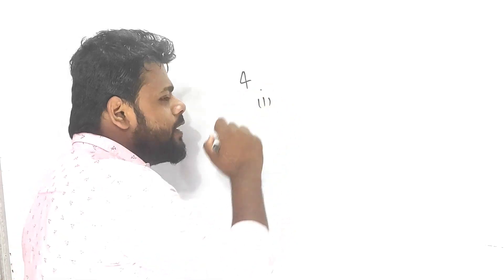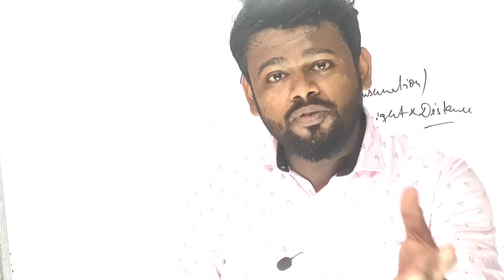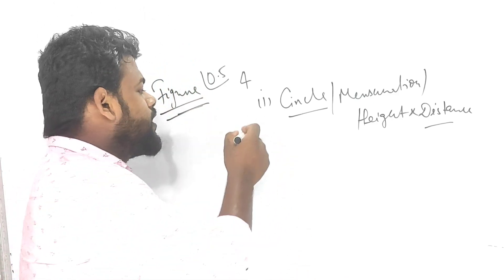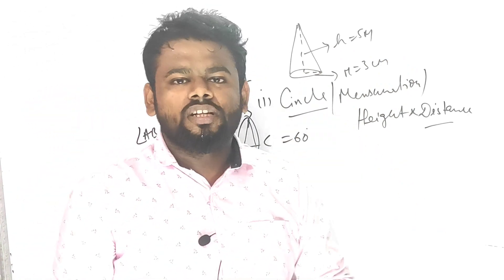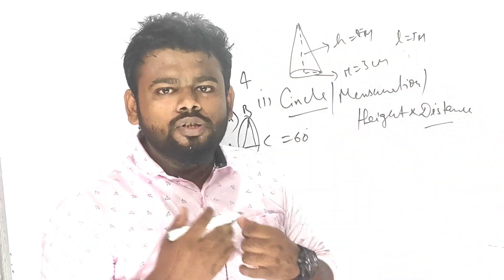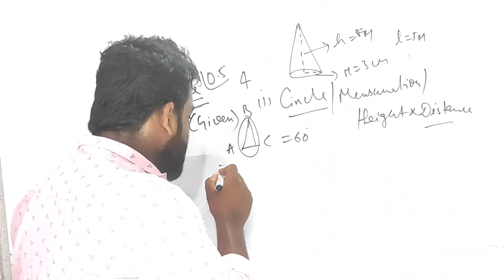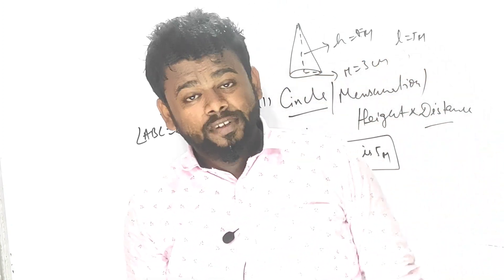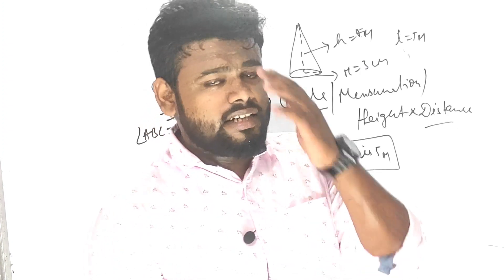How Can You Make Examiner Fool In Case of Writing Style | Must Watch To Score Higher Marks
How Can You Make Examiner Fool In Case of Writing Style | Must Watch To Score Higher Marks @ALLisYoursIcse

✅ Top 20 Question For the Board Examination ICSE Class 10 Mathematics And Sure Shot Question for Sure

✅ ICSE Class Semester 2 Mathematics Important Question and Sure Shot Questions

✅ Concise Selina ICSE Class 10 Entire Mathematics Free Book PDFs | Click the Below Link To Access all kind of PDFs

✅ Reflection In One Shot ICSE Class 10 2022

✅ Statistics Formula In One Shot | ICSE Class 10 2022

✅ Marking Scheme Of Mathematics For The ICSE Class 10 Semester 2 2022

✅ Important Topics Of ICSE Class 10 Mathematics Semester 2 | Quick Revision

✅ How to Score 40/40 In ICSE Class 10 Semester 2 |

✉️ Drop a mail for your quarries